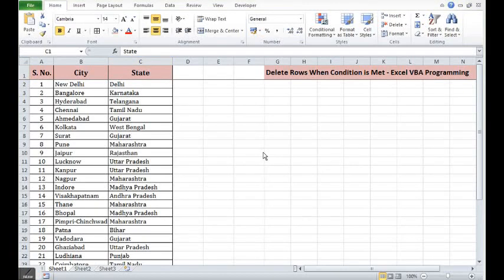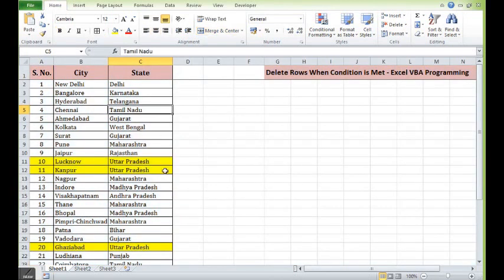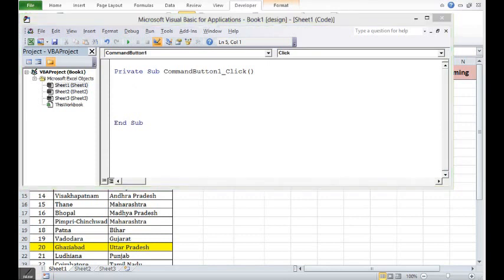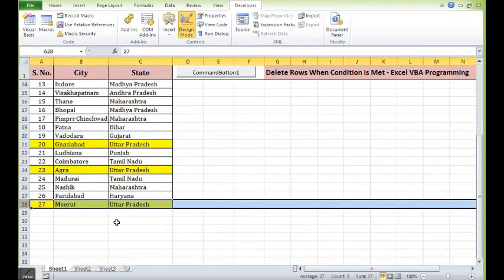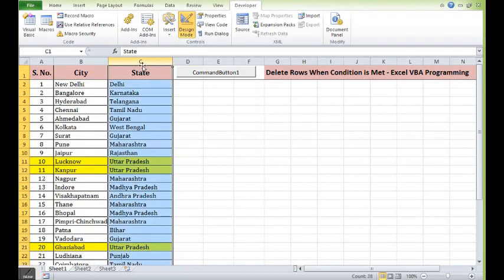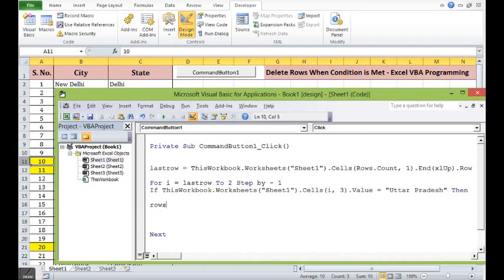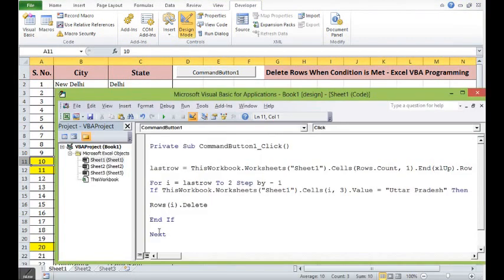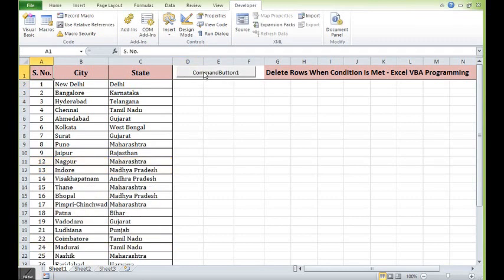VBA Macro to Delete Rows when conditions are Met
Excel VBA Programming for Beginners This tutorial explains about how to automate row deletion on conditional basis. Macro for Deleting Rows.